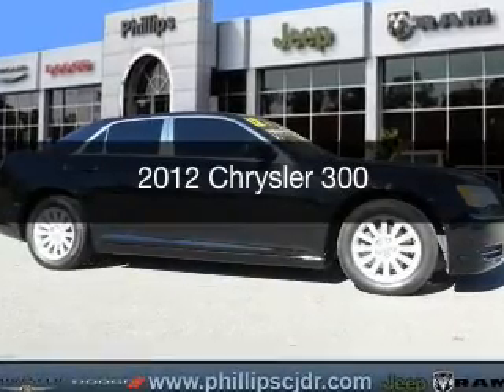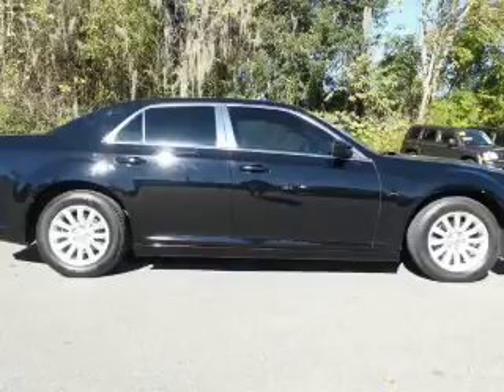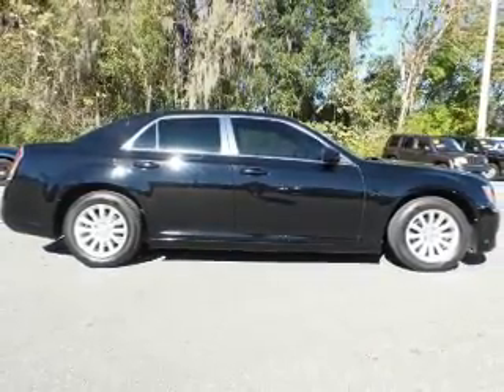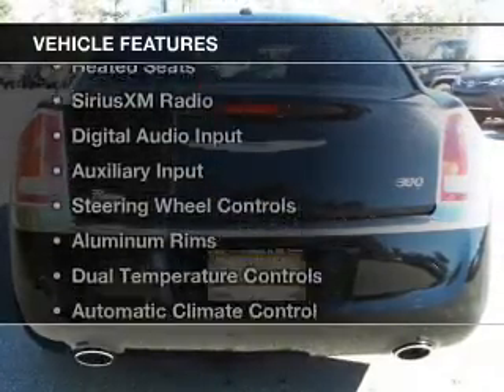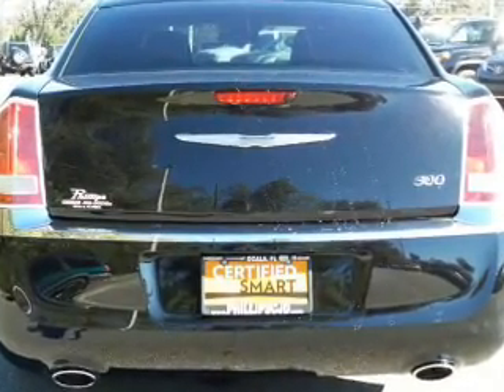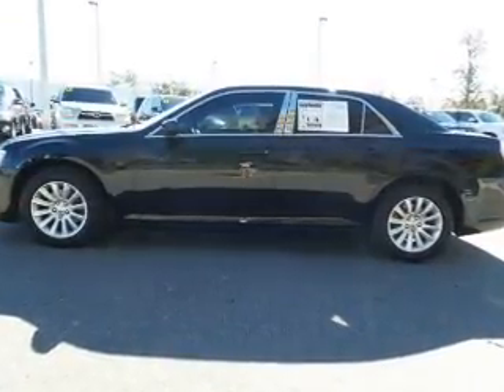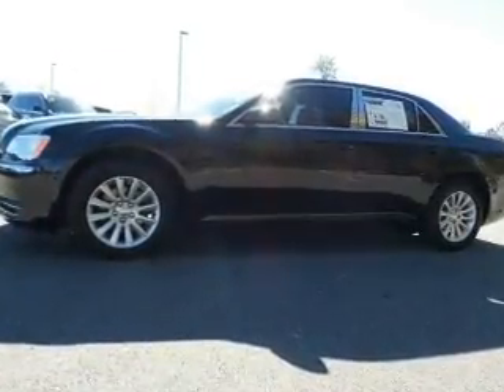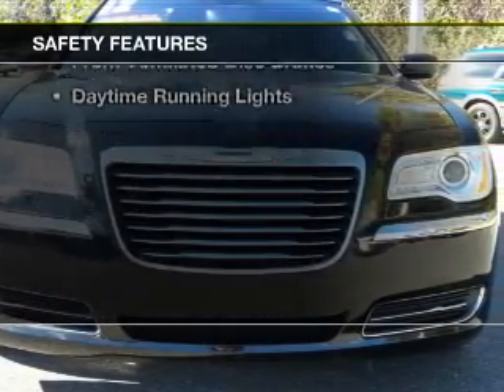2012 Chrysler 300 - Ocala FL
Year: 2012
Make: Chrysler
Model: 300
Trim:
Engine: 3.6 liter 6 cylinder 24 valve
Transmission: Automatic
Color: Gloss Black
Mileage: 49960
Address:
3440 South Pine Avenue